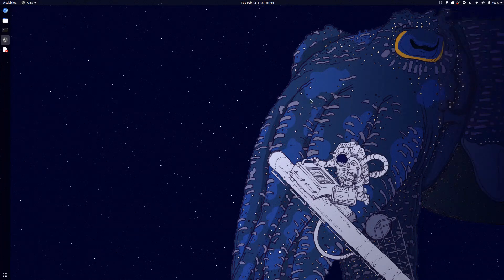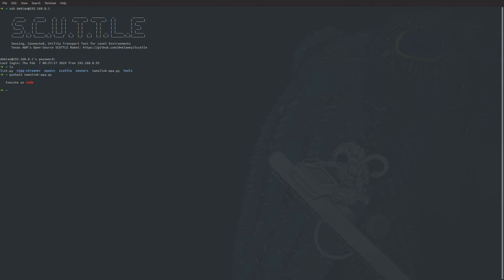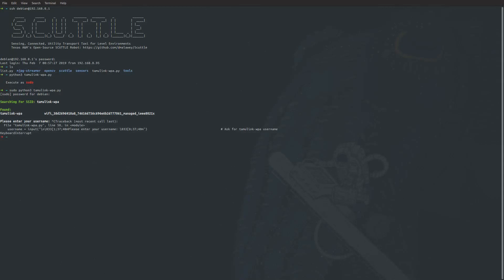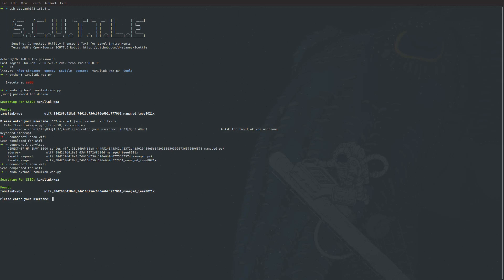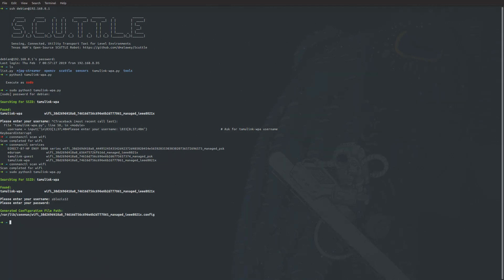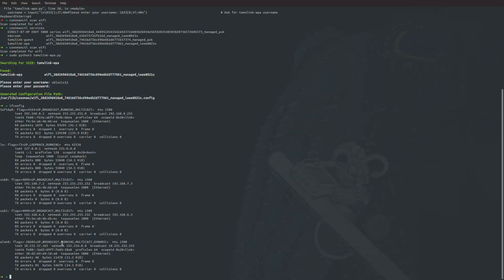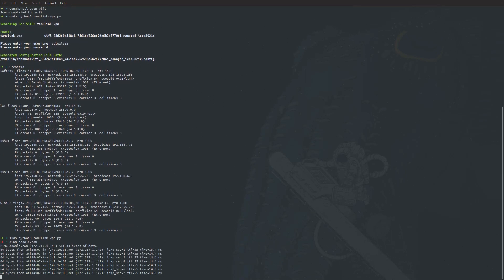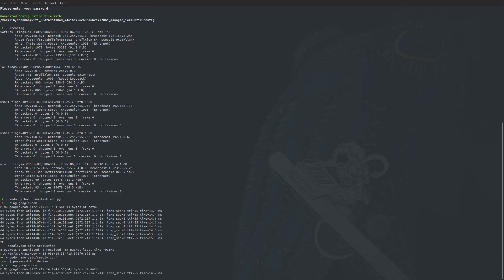SCUTTLE: Connecting to the TAMULink-WPA Enterprise Network